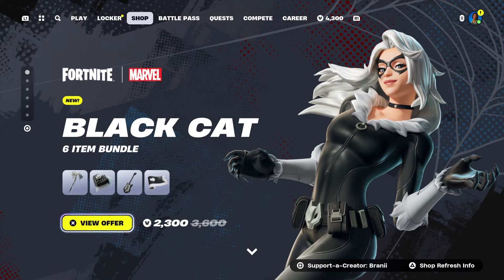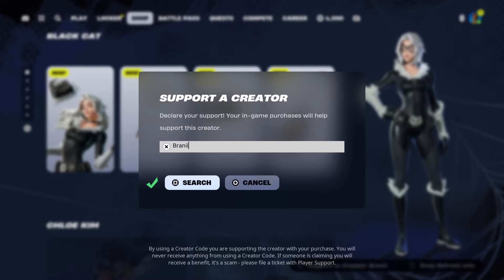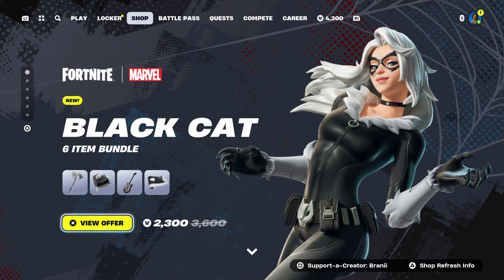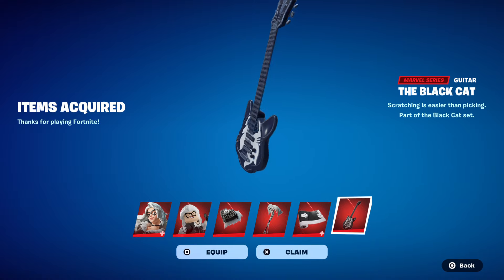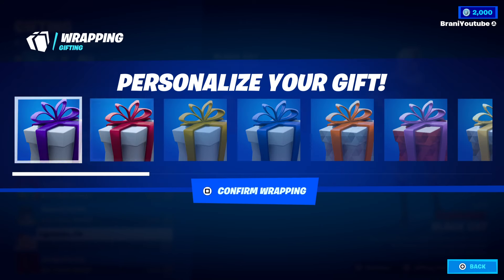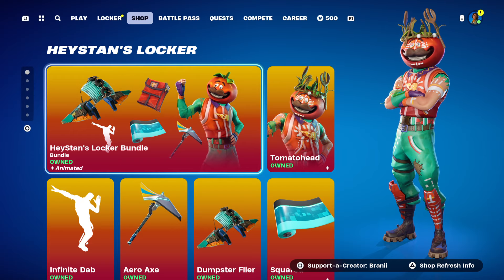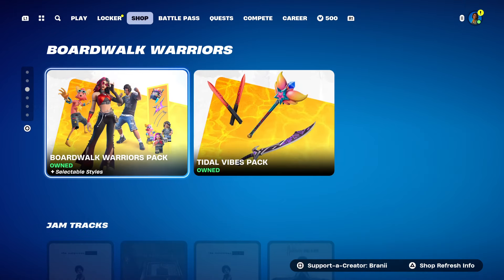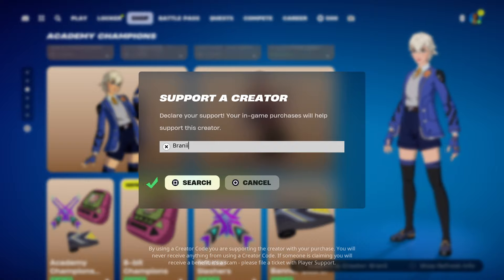FORTNITE GIFTING SPREE!